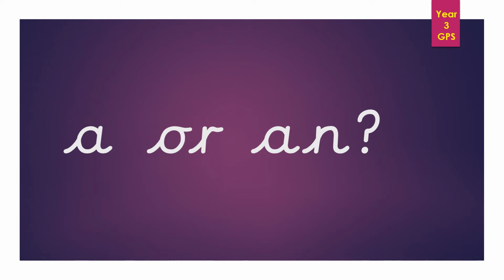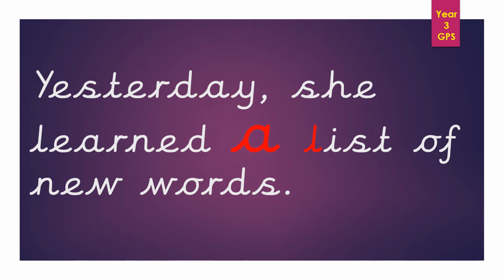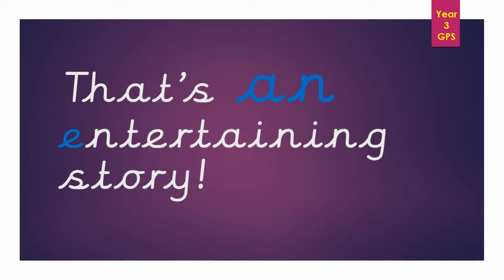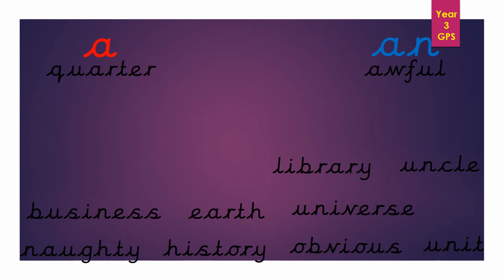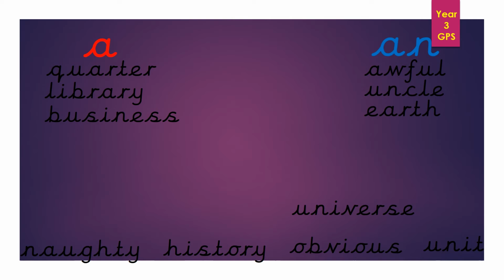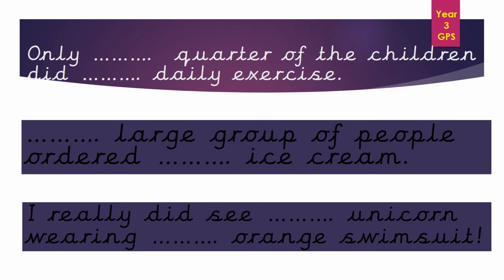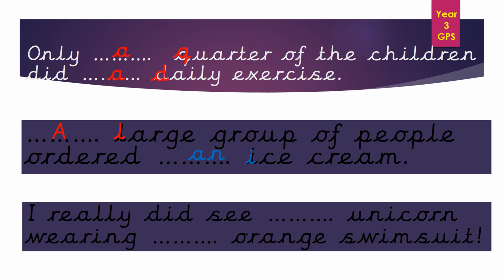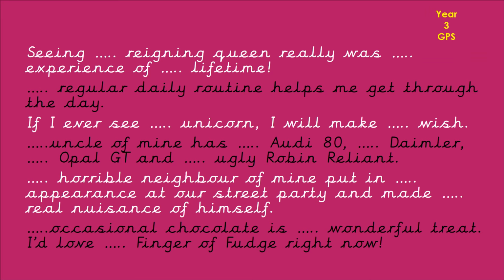Year 3 GPS - a or an wc 27/04/20